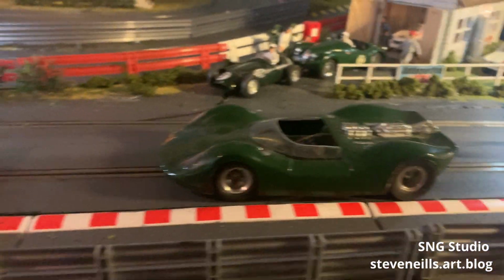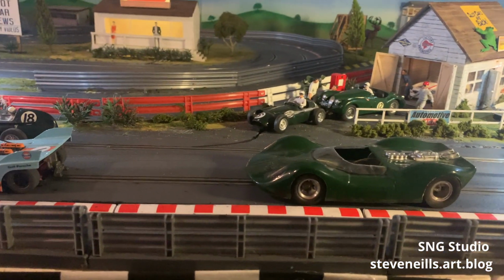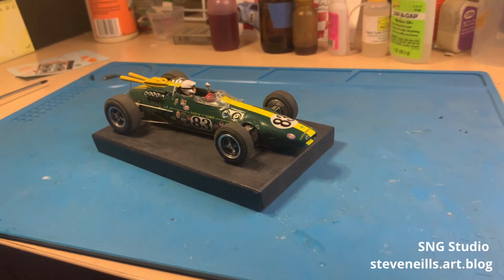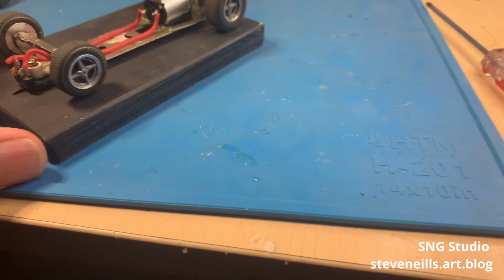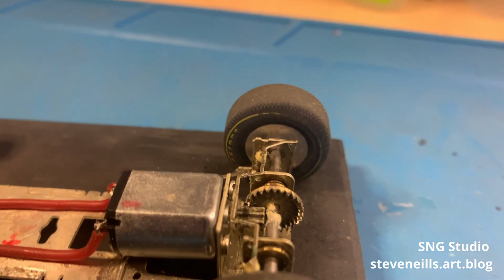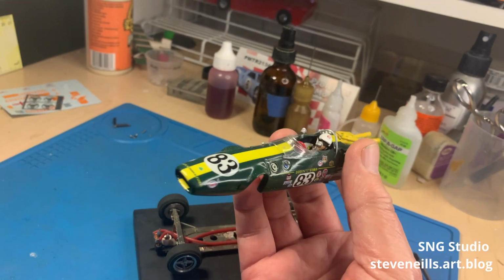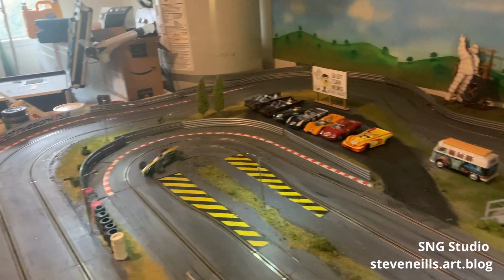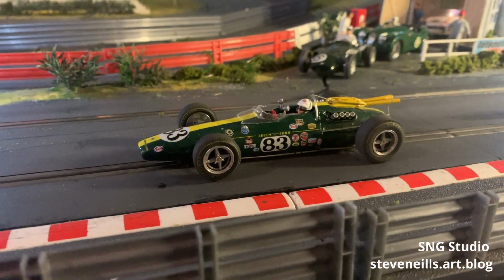Slot Car fun Lotus 38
I talk about the 60s with my dad and getting my first slot car set. And I show and tell about the Ostorero Lotus 38 I built from his amazing kit.